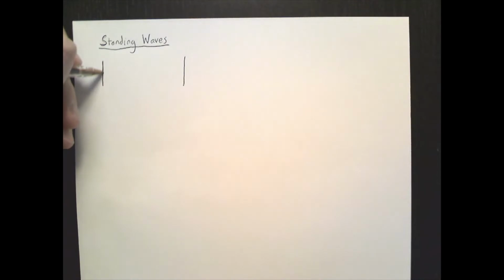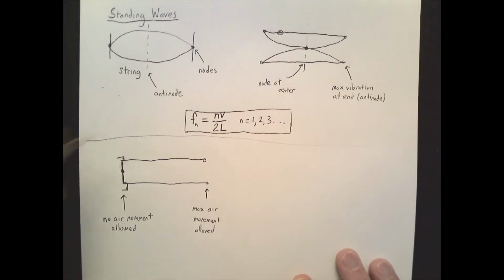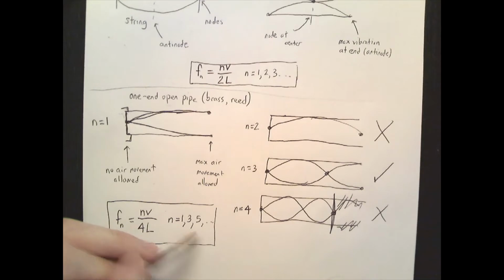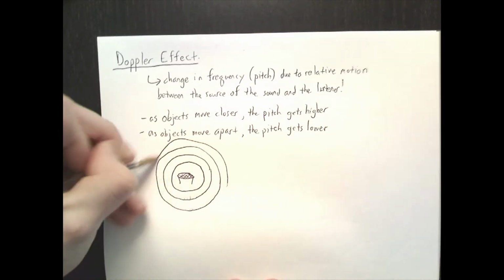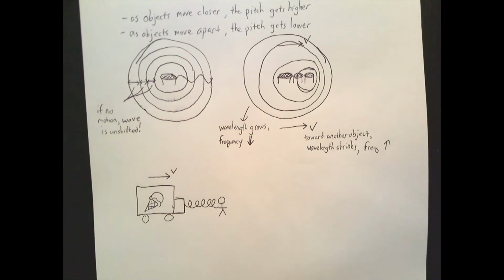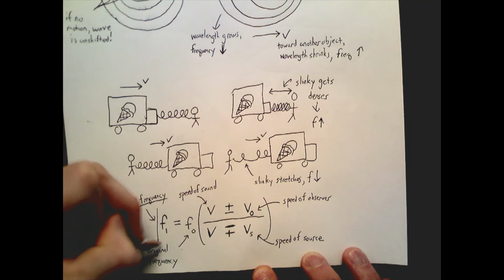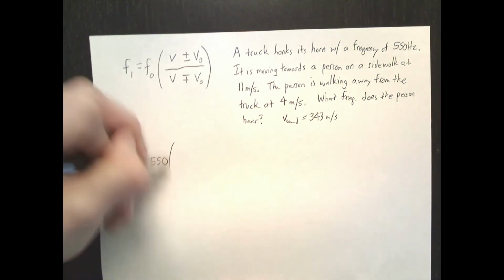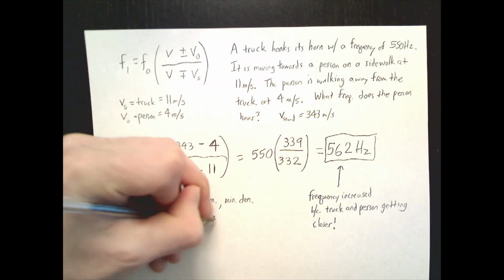Doppler Effect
These guided notes finish our discussion of standing waves and begin talking about the Doppler Effect.